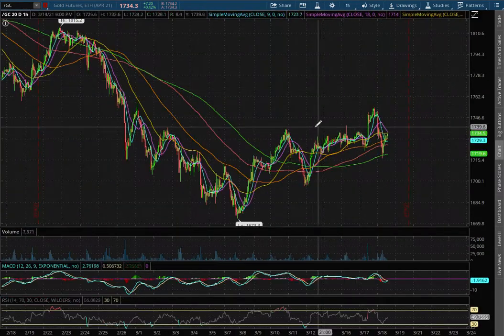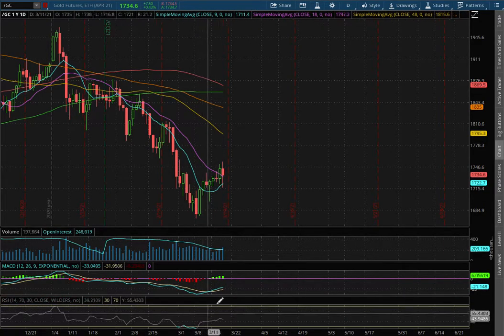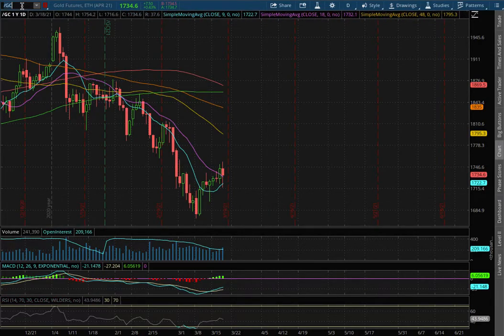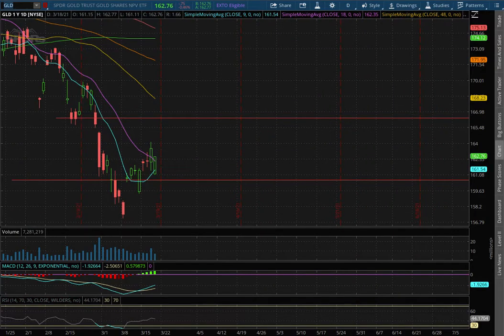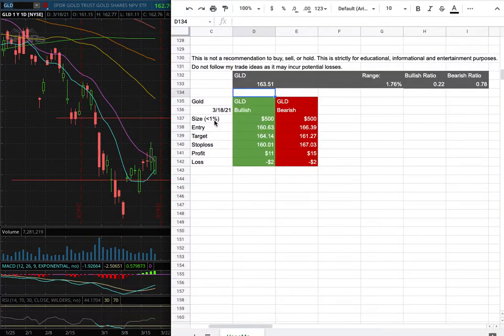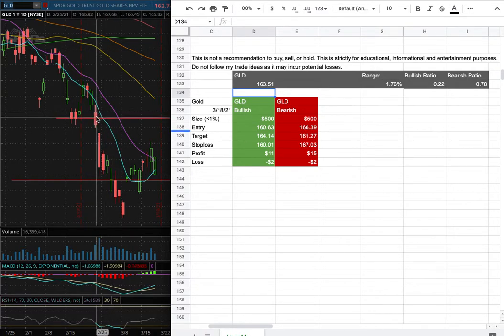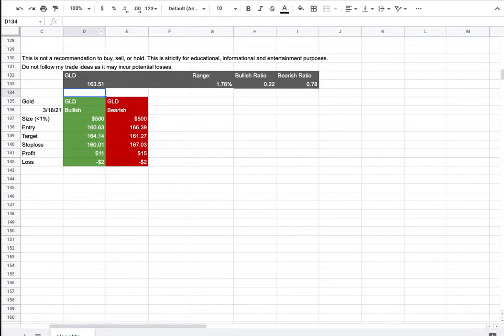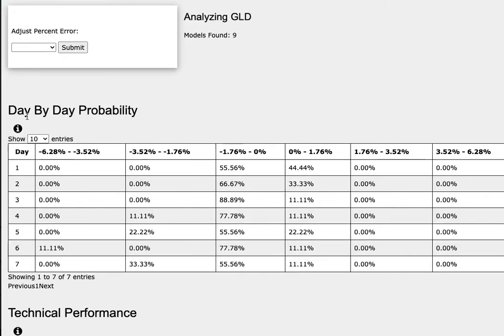Gold Futures (GLD) in March 18 2021 Technical Analysis, Forecast, and Trade Ideas